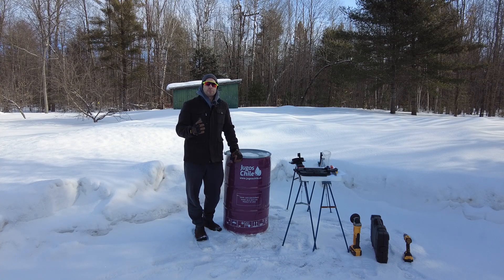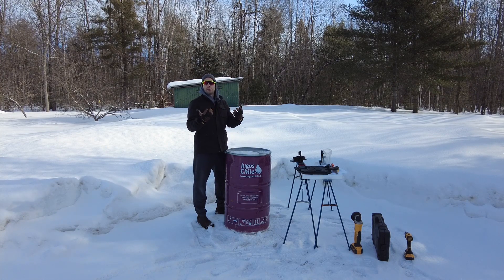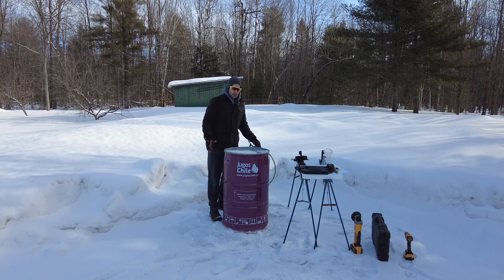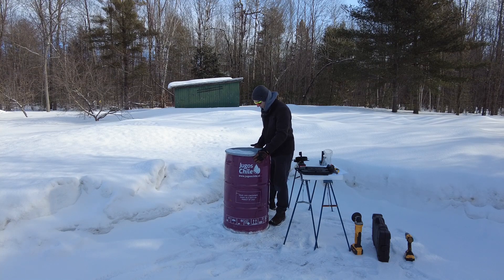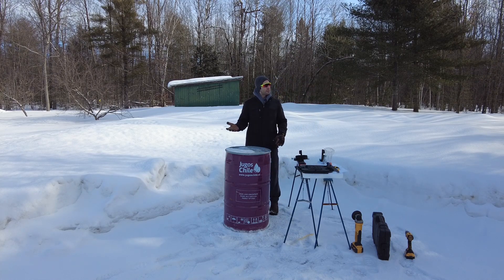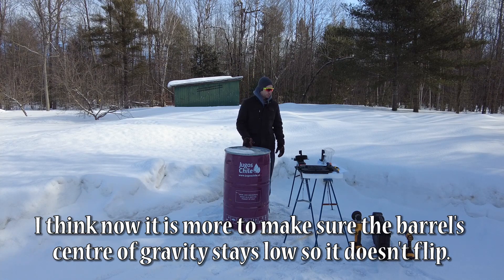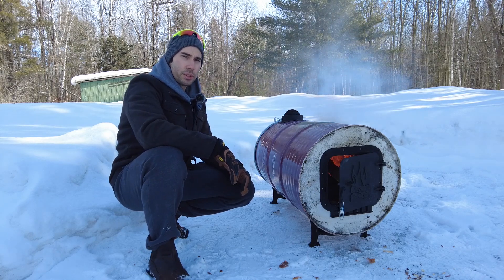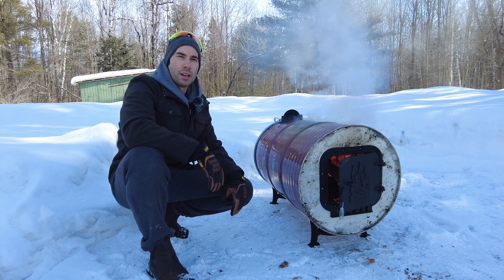DIY Maple Syrup Evaporator | 55 Gallons Drum and a Kit | pt 1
Converting a 55 gallons metal drum barrel into an evaporatore. Kit was purchased online. Fairly simple project to do, just need to measure and cut. This is part 1, in part 2 I will be adding the parts that transform the "stove" barrel into an evaporator! Just in time for Maple Syrup season!!